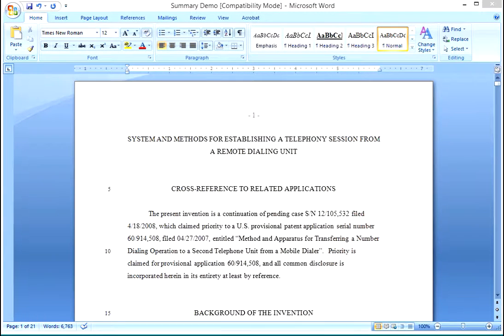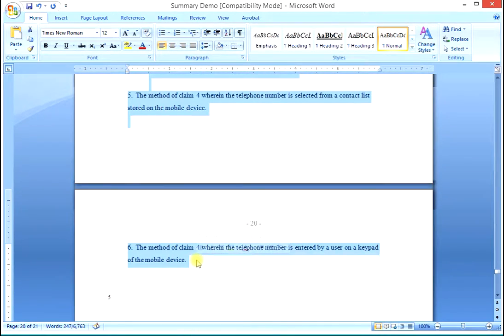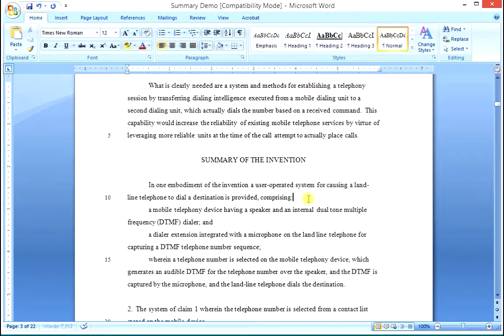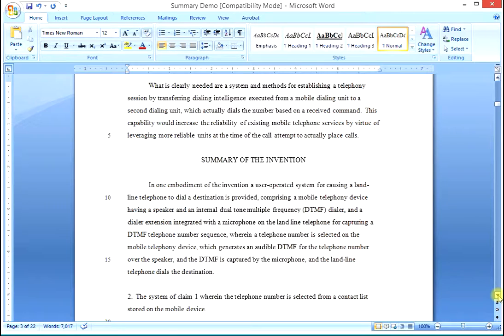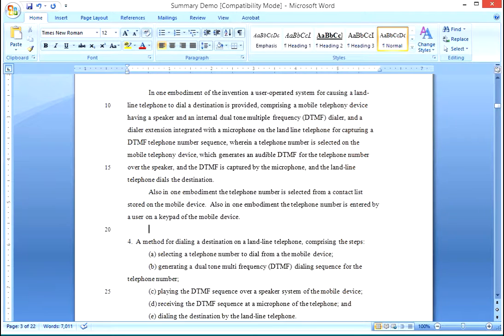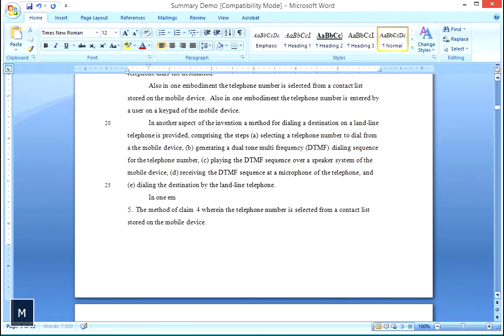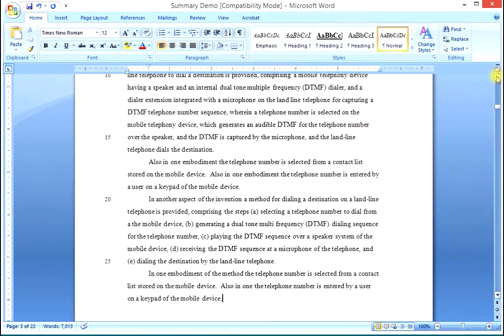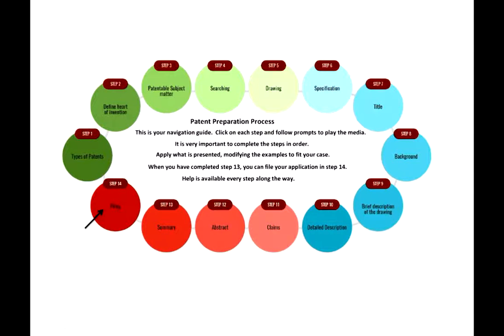The Summary Section of a Patent Application by Don Boys of Central Coast Patent Agency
Don Boys teaches how to write the Summary Section of a Patent Application.

Call his office at for hassle-free no-cost information on IP, intellectual property, provisional patent applications, provisional patent application examples, intellectual property protection, patent filing, how to apply for a patent, non-provisional patents applications and anything else to do with protecting your innovation.

This video is one of many in the series of"How to write and file a patent application". It was authored and is delivered by Don Boys in Santa Cruz CA at his office, Central Coast Patent Agency.

Together with his daughter Cynthia Lamon, who is also a registered patent agent, they have filed over 3,000 patent applications. They use their 45 years of combined expert legal experience and high-end technical knowledge that has earned them some of the very best "patent granted" rates in the industry.

#21 Preparing the Summary. This video teaches preparing the Brief Summary of the Invention in step #13 of the Patent Rights Restored procedure for preparing a patent application.

The Summary Section is derived from the claims that should have been written beforehand.